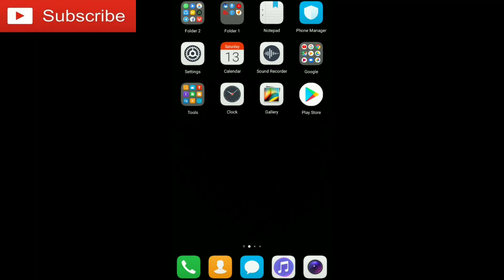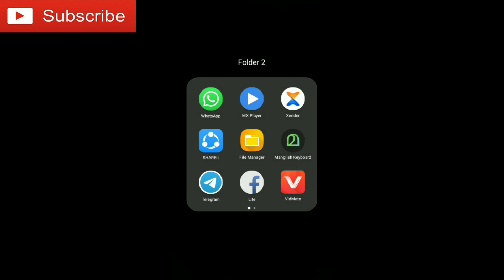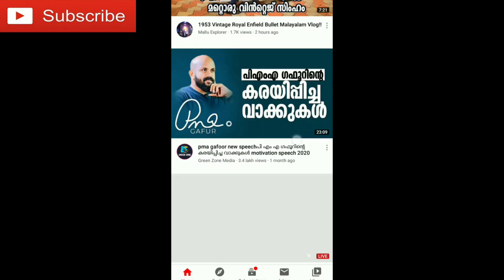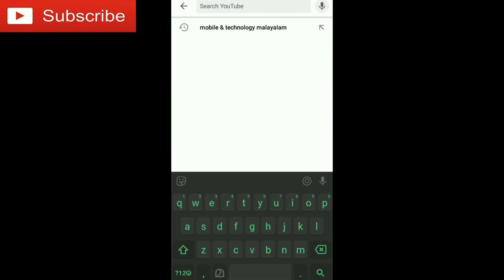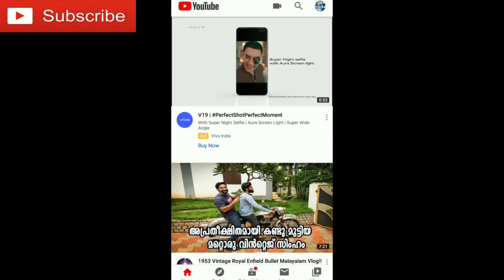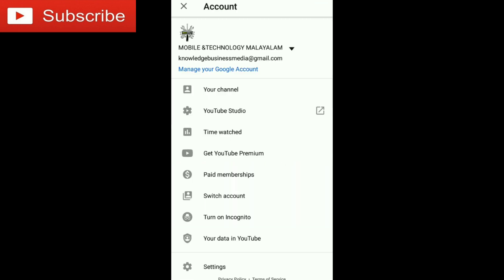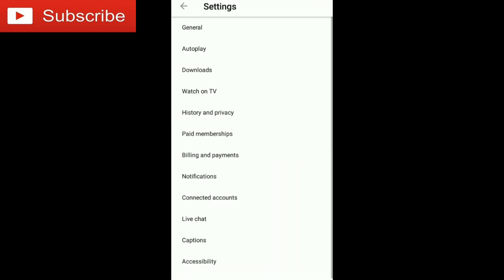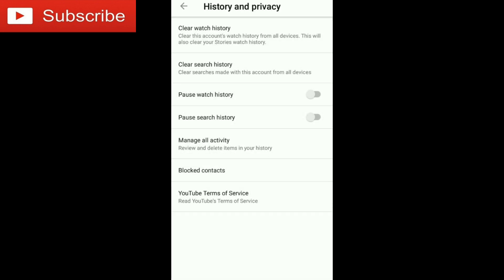How to delete Youtube search history malayalam/How to delete Youtube Watch History malayalam/youtube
How to clear Youtube search history malayalam/How to clear Youtube Watch History malayalam/youtube |How to delete youtube search history malayalam/How to delete youtube watch history malayalam/